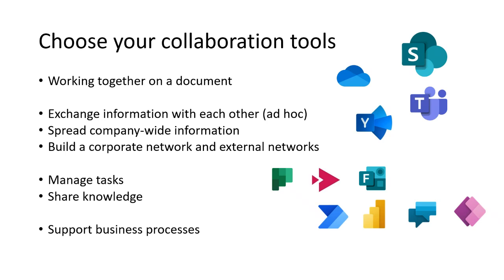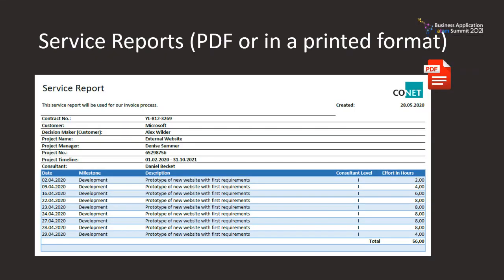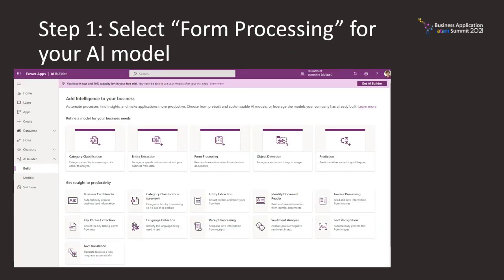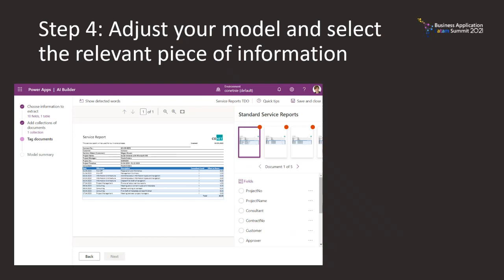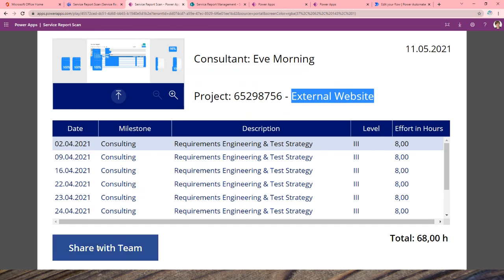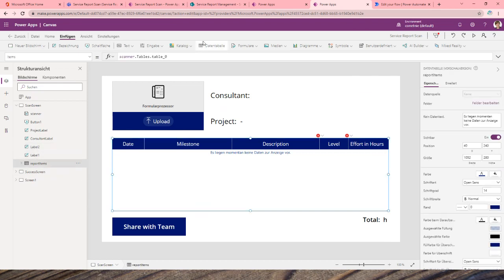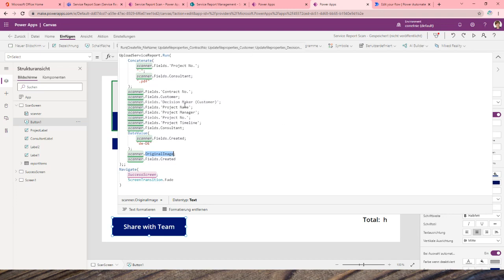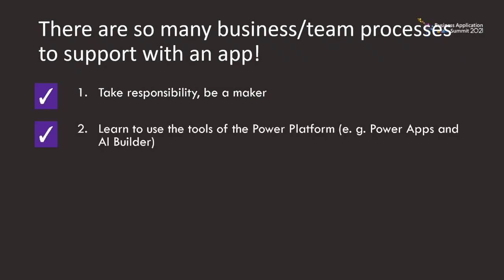Build a business application with the Power Platform in less than 30 minutes - Nicole Enders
BizAppsLatamSummit Edición/Edition/Edição 2021